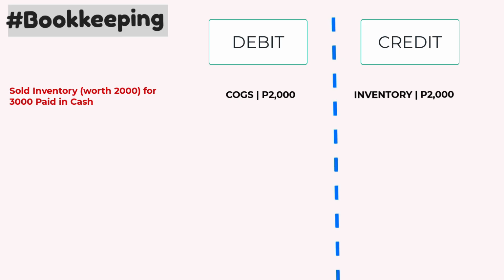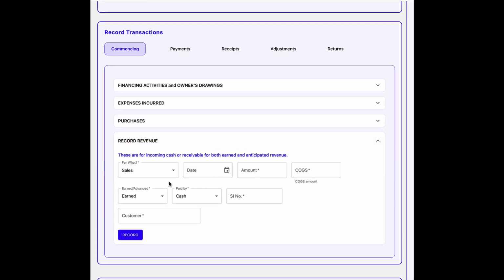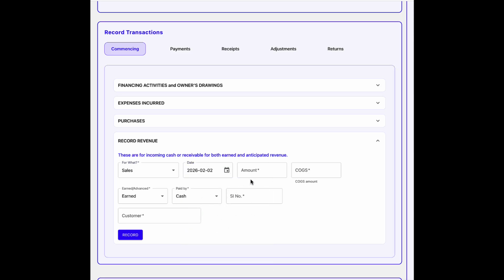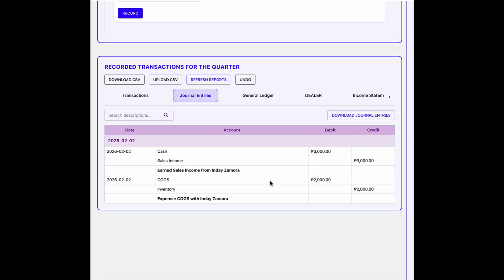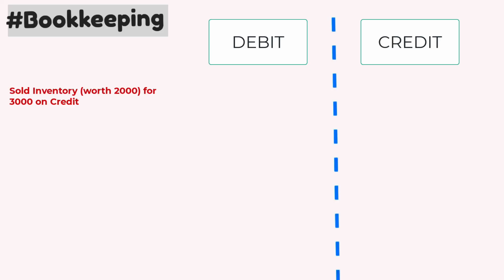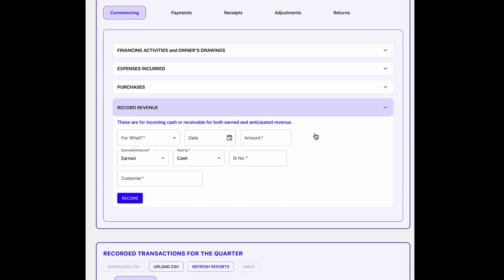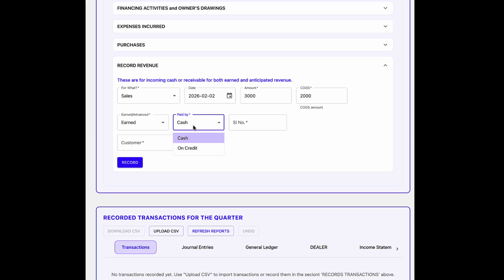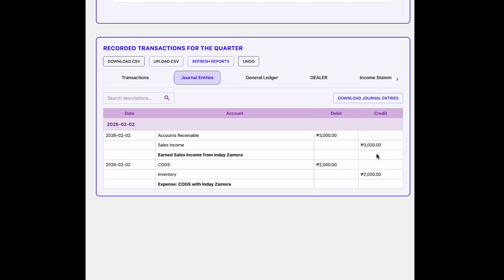SNPY-E Sales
How do you record the transaction: Sales Paid on Cash and On Credit.